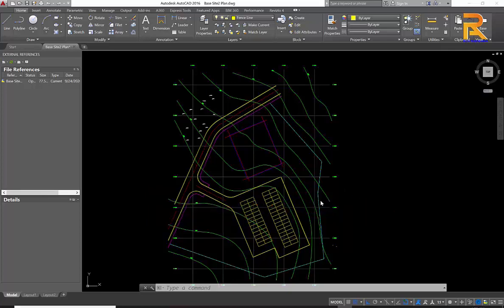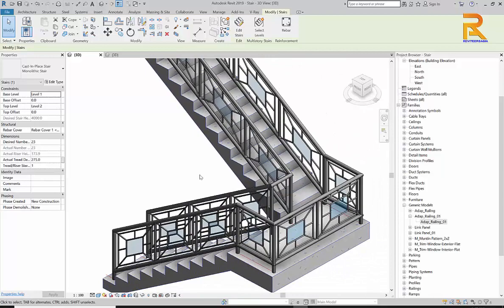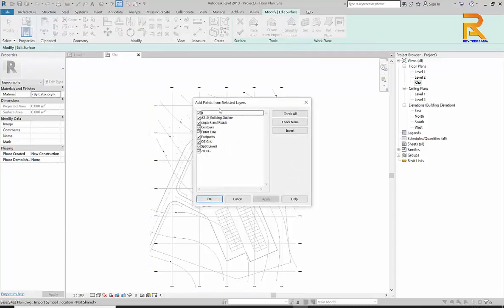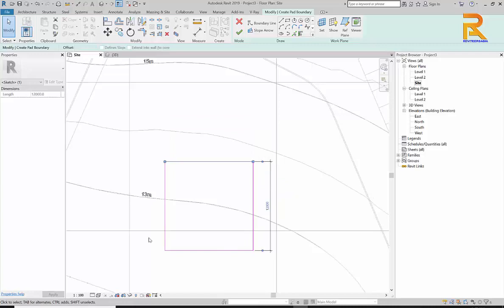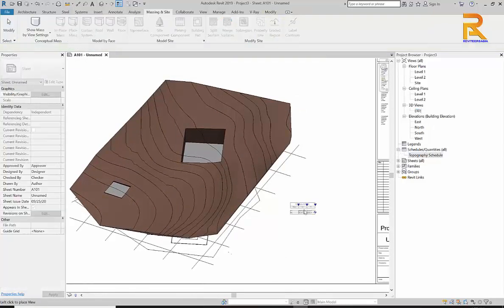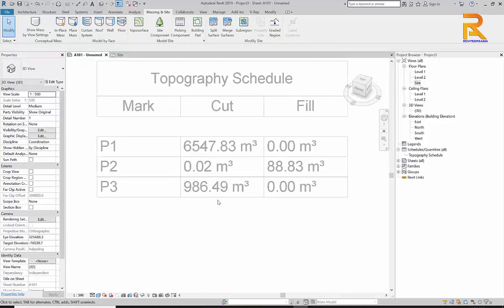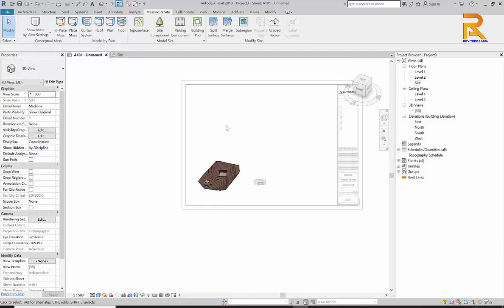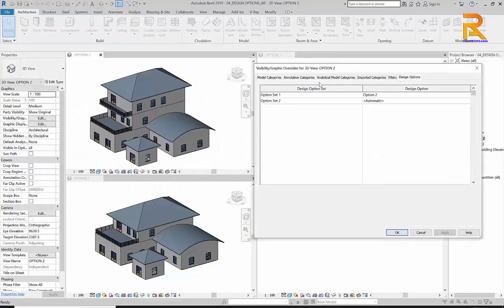BPD RT Modelling of Site and Cut and Fill calculation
Revit tutorial for site modelling and cut and fill caluculation
Part 2 of adaptive stair railing
Highlights of design options